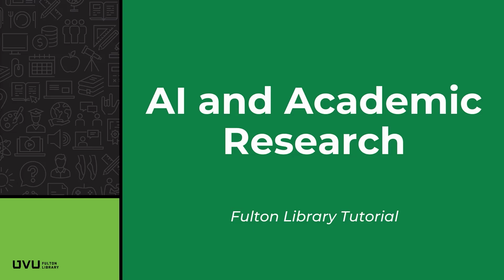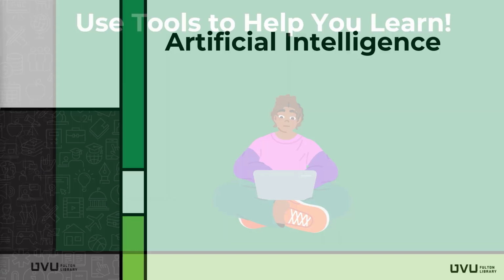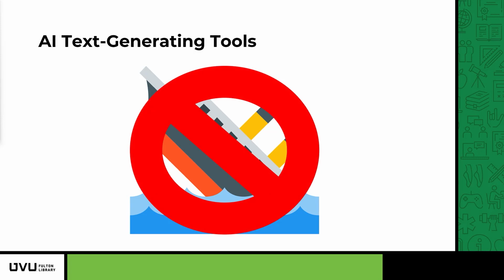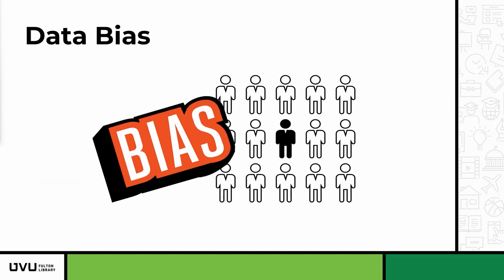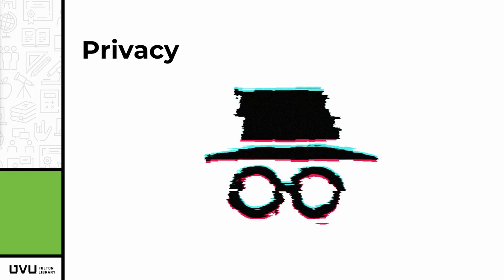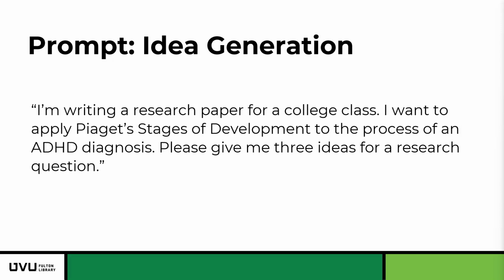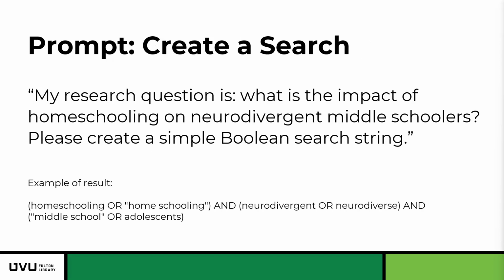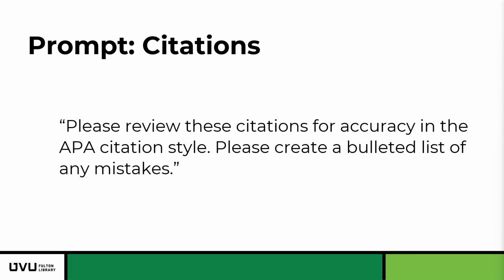AI and Academic Research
Learn about AI text generating tools and how to use them ethically and what their strengths and limitations.